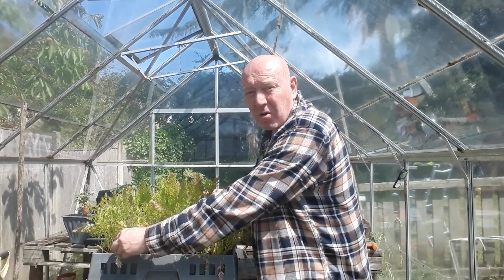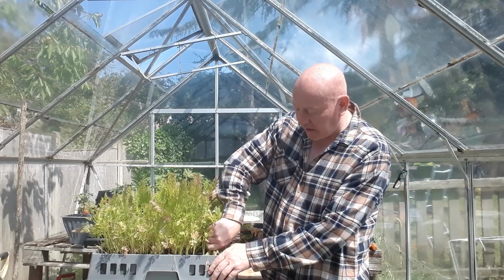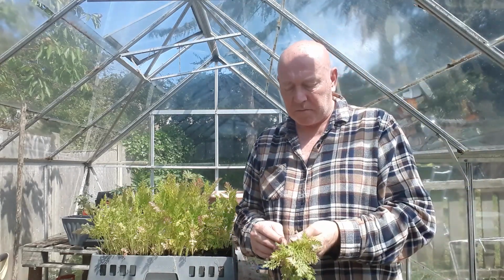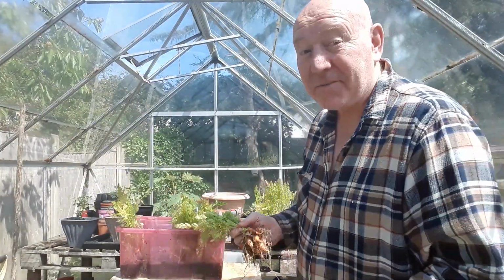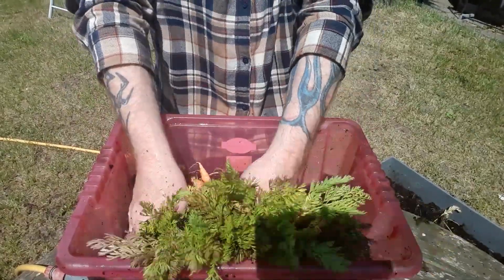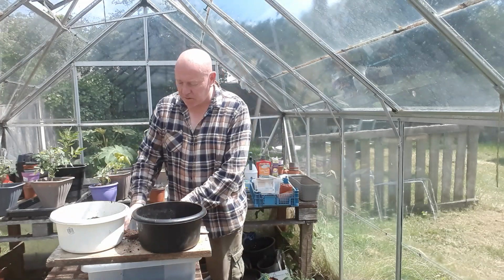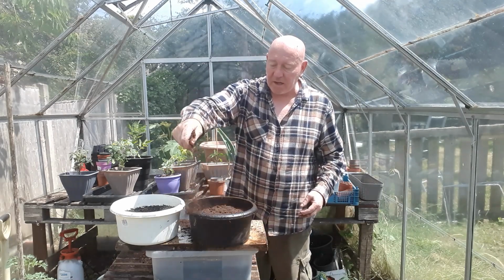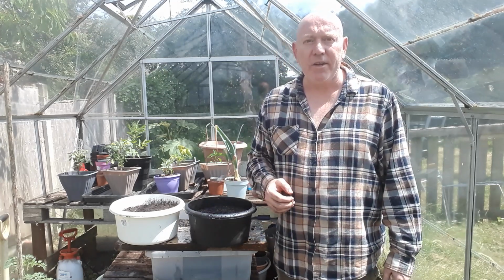It Did Not Work [Gardening Allotment UK] [Grow Vegetables At Home ]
Tried a new variety of Carrot this year but it did not do what it said on the packet [Gardening Allotment UK] Please Like & Subscribe and join us doing Allotment Gardening Container Gardening plus more
Thank you for your support